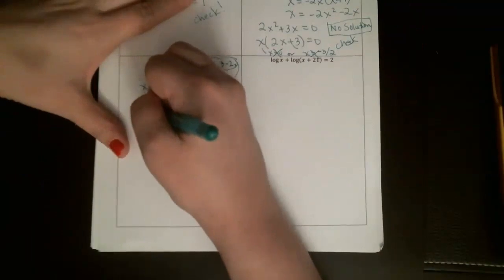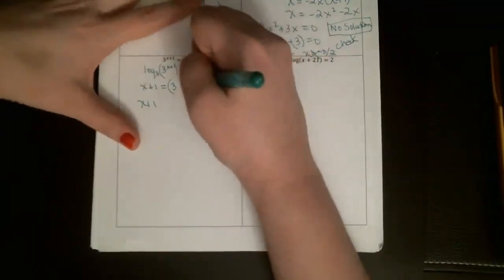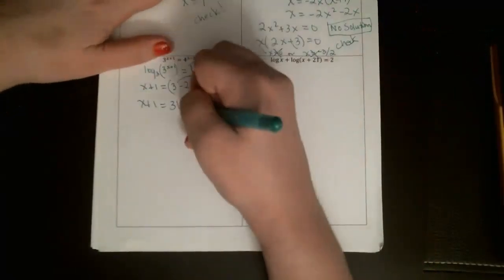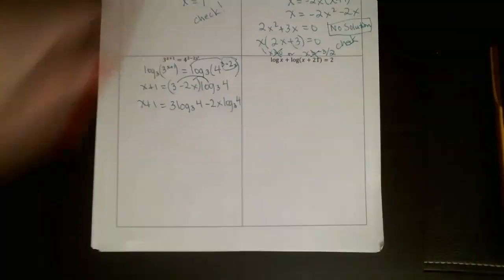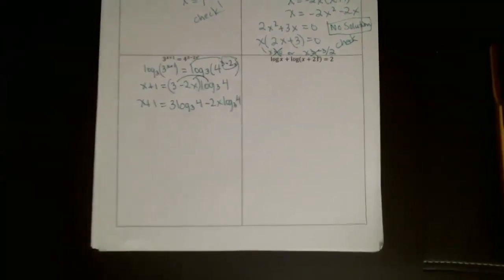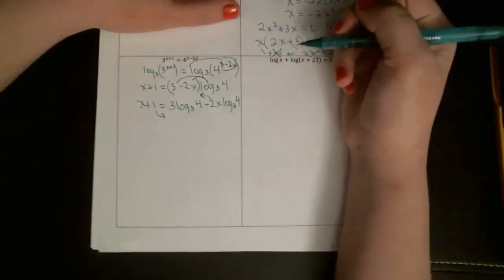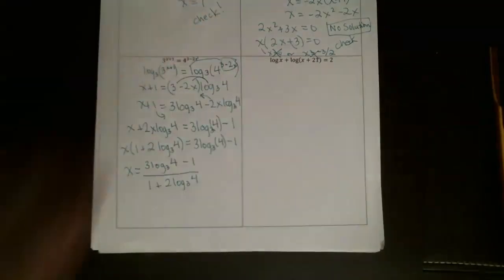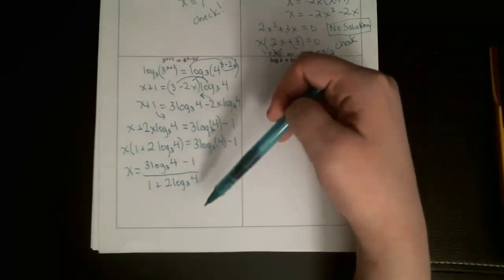4.3 Solving 8th exmaple